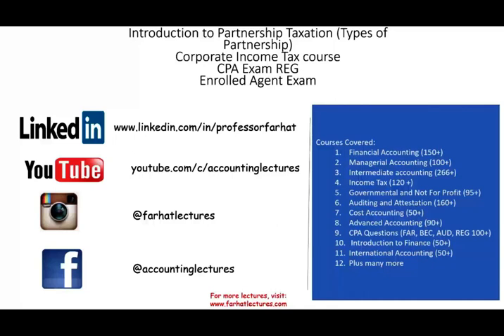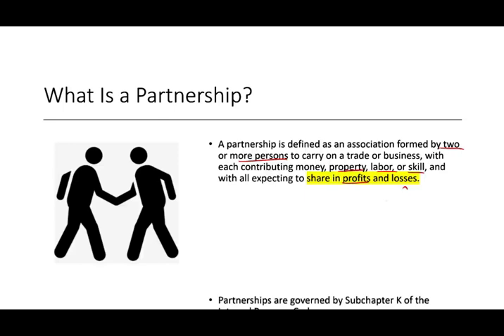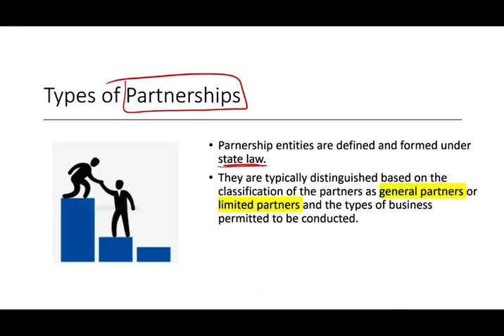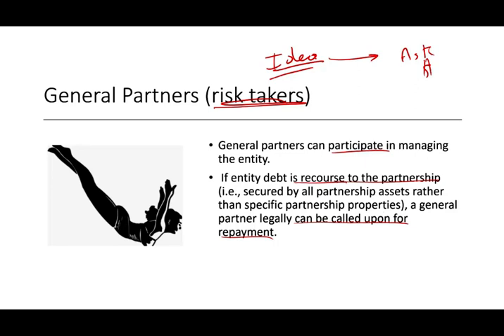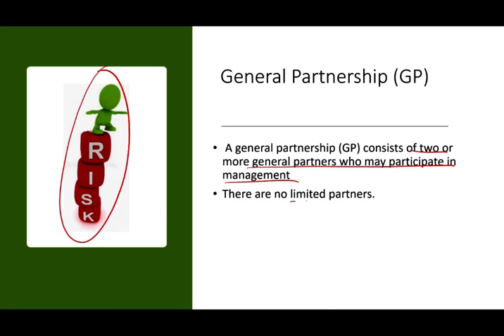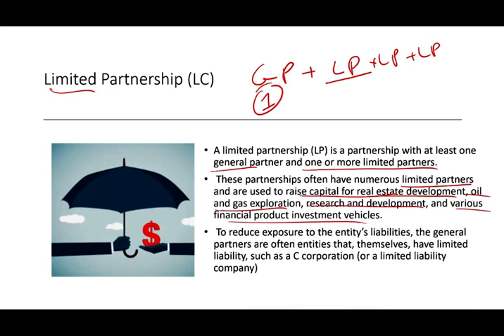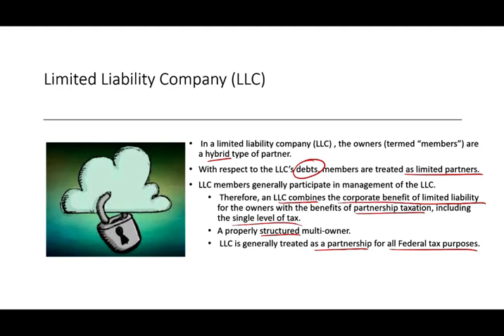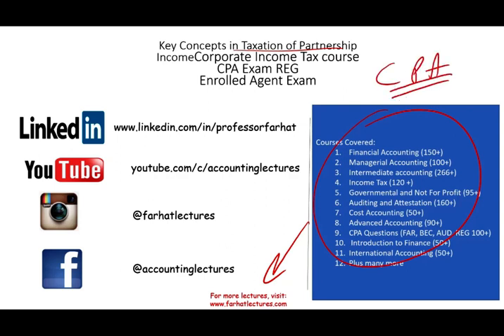Partnereship Taxation Introdcution Corporate inccme Income Tax Course COPA Exam REG default